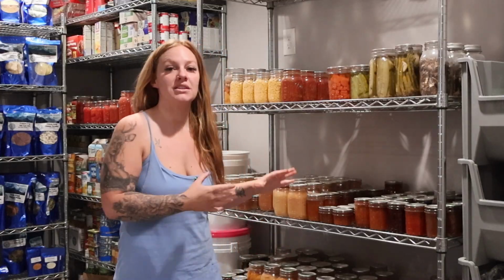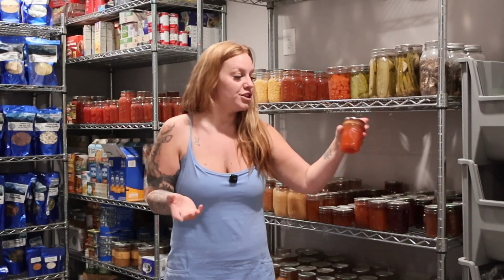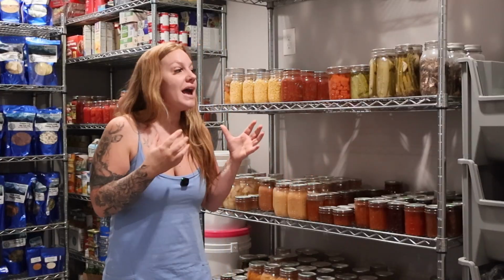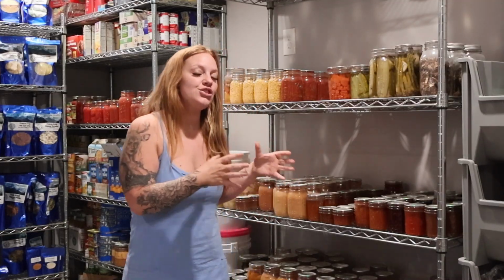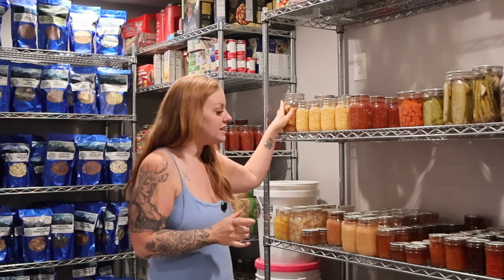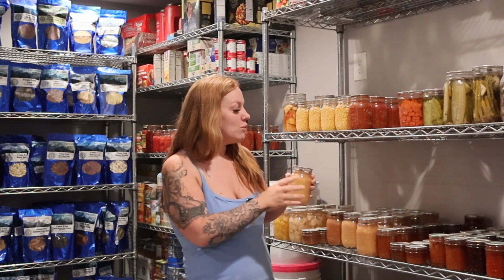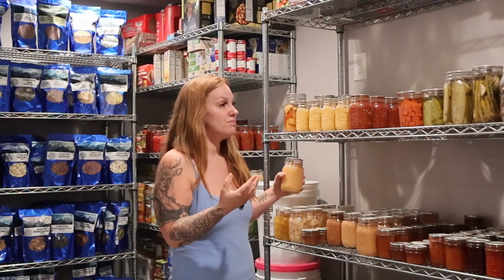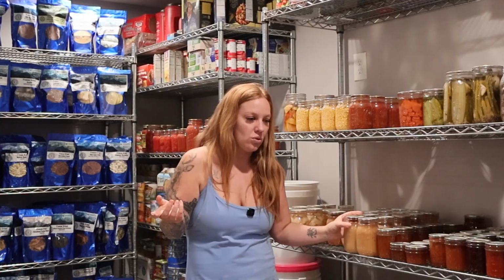5 Pantry Must‑Haves You Need to Survive Supply Shortages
Want to prep a pantry that actually lasts? These 5 affordable foods are key.

Mountain House
code Charminglyfrugal25
Top Mylar
Code DoomsdayQueen
Amazon

prepper pantry, budget prepping, emergency food, food storage basics.